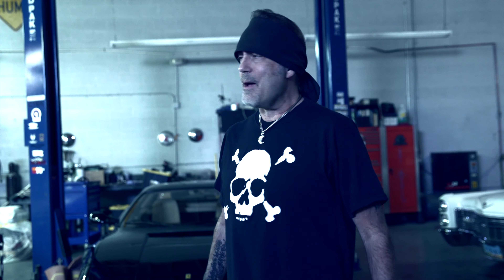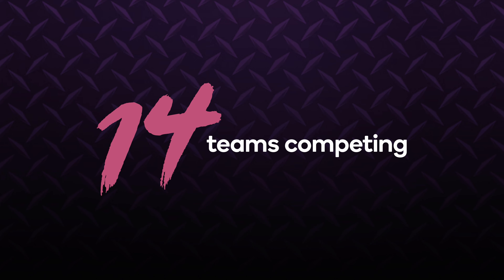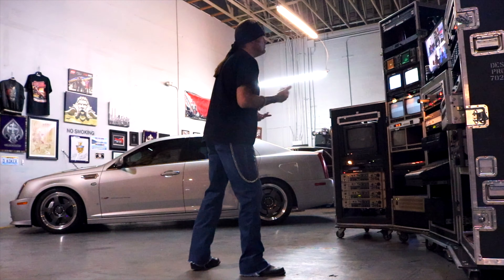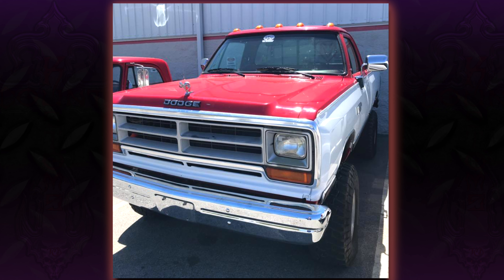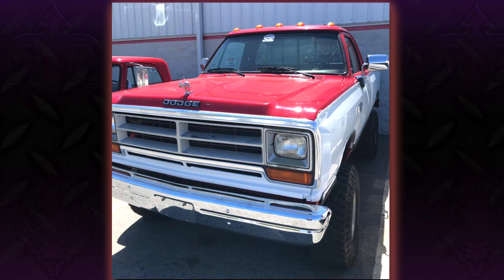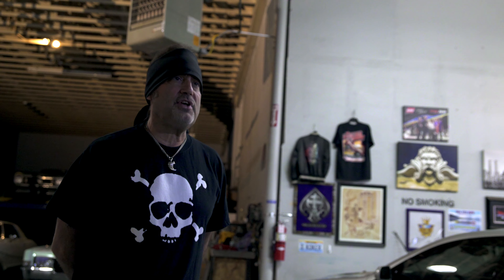Count's Kulture! Round 1: '88 Power Ram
This truck is HUGE! This team is looking to fully customize this truck. They only have 3 minutes to ask Danny 3 questions, lets see how this goes for them!

With COVID shutdowns happening around the country, John Hiester, Hiester Automotive, didn’t want his service team to go without work. John went out and purchased 14 classic cars ranging from a 69 Charger to a 75 Camaro to a 91 Silverado! He had his crew create teams to have a friendly build off competition! Danny “Count” Koker answers questions for each team to steer them on the right path for their builds and hosts you through the progress as they face challenges that they didn’t expect!

YOU get to choose which car wins the competition and see which car raises the most money for charity at auction!